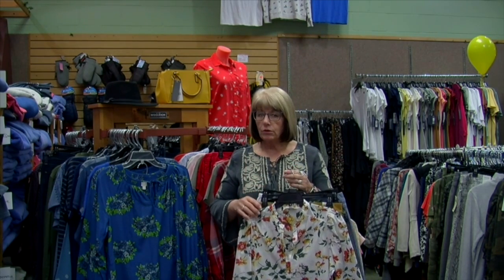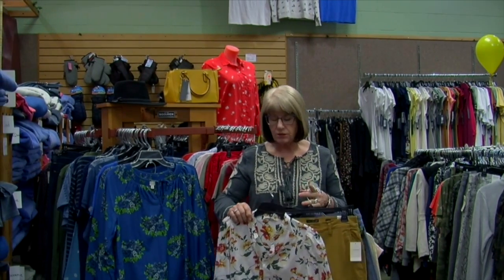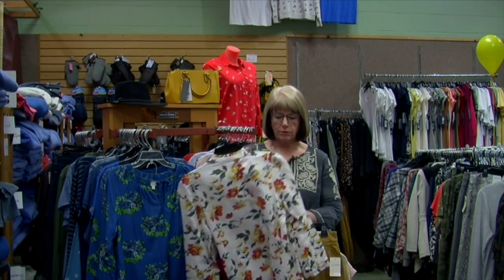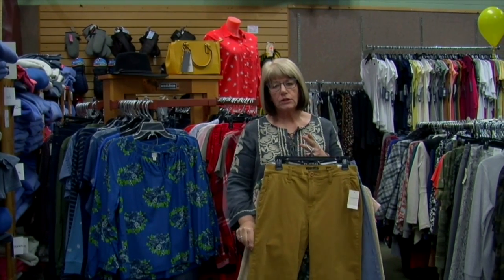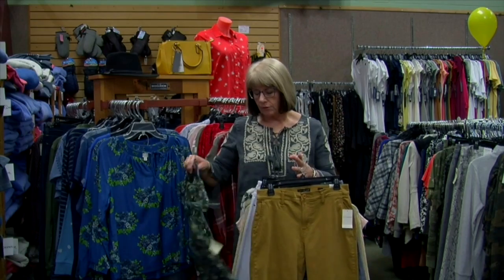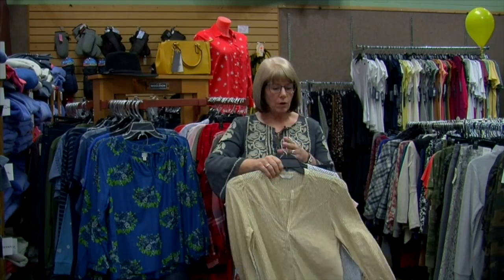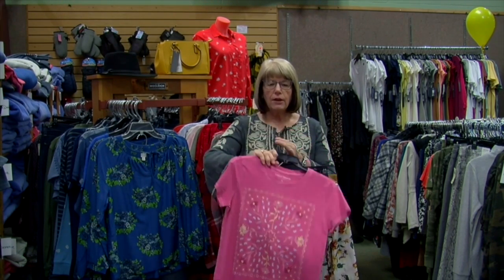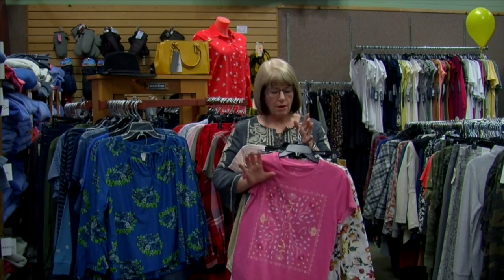Lucky Brand - Spring 2020 Styles